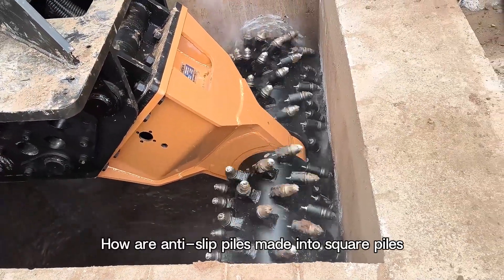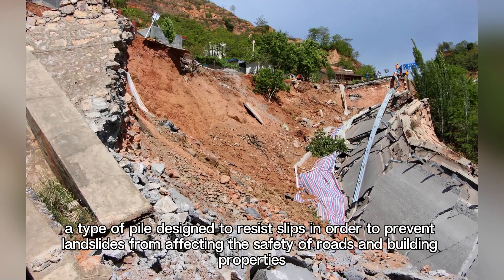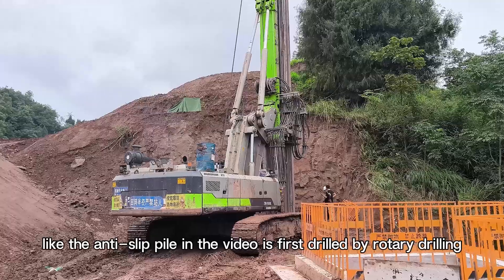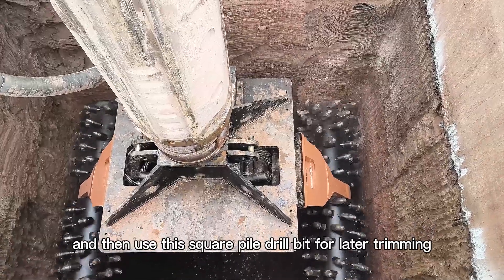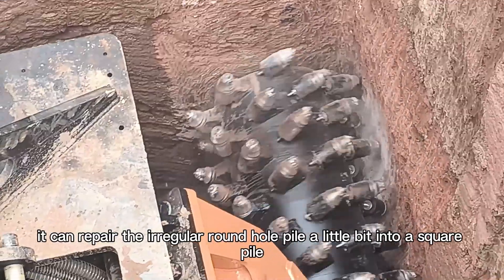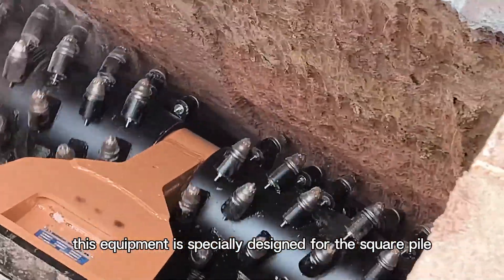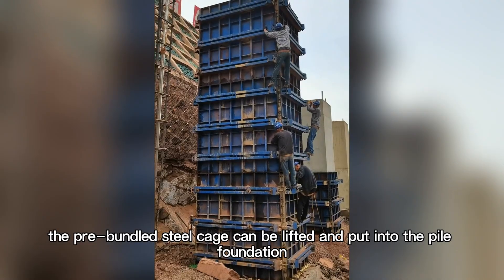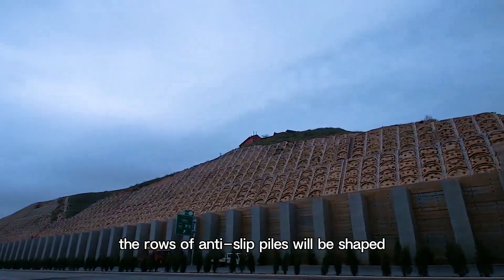How to make square piles? A drum cutter can do it.